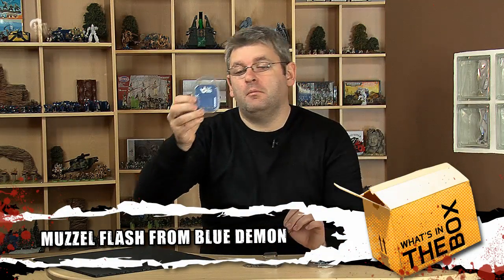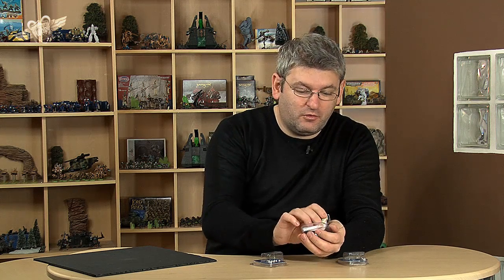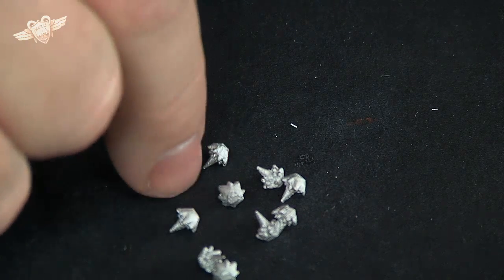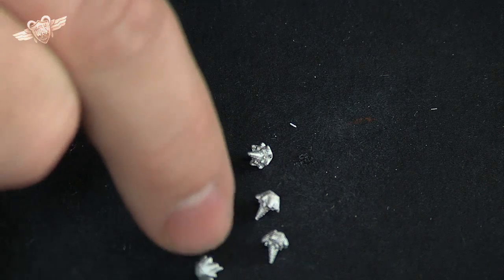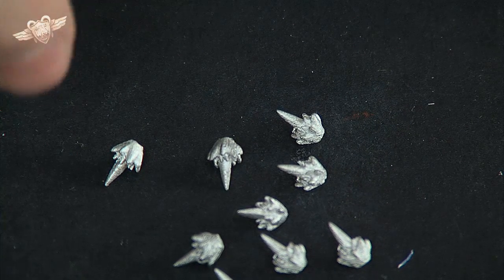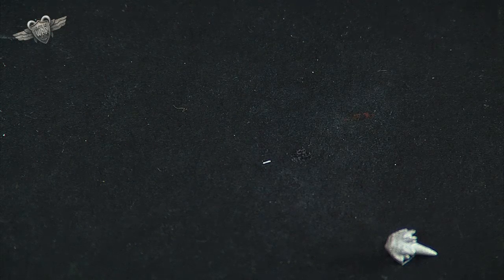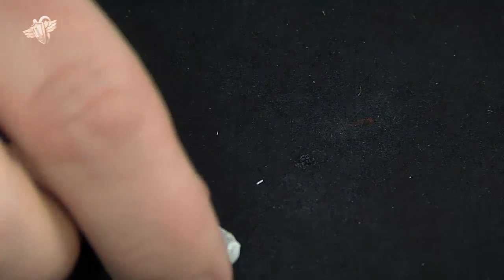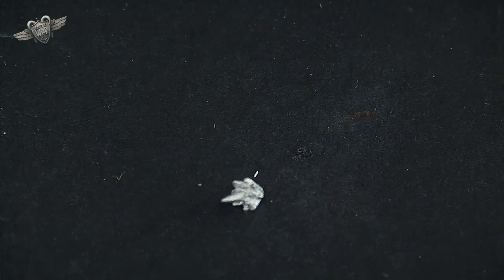Muzzel Flash from Blue Demon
You can add these to your guns to give a cool gunfire effect